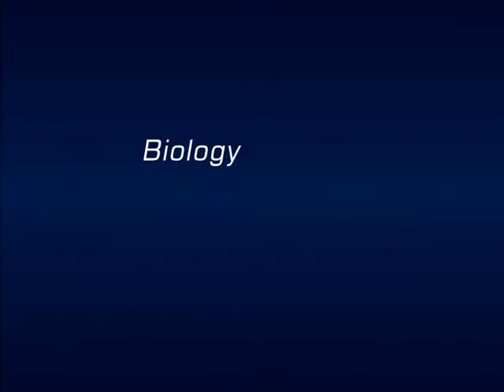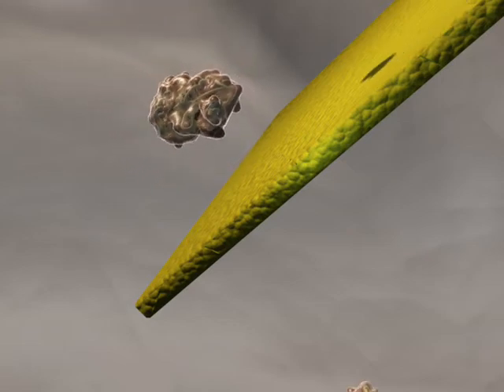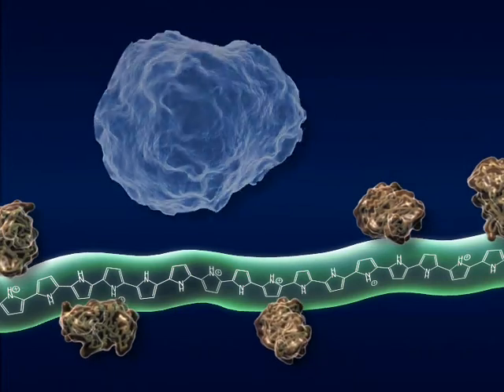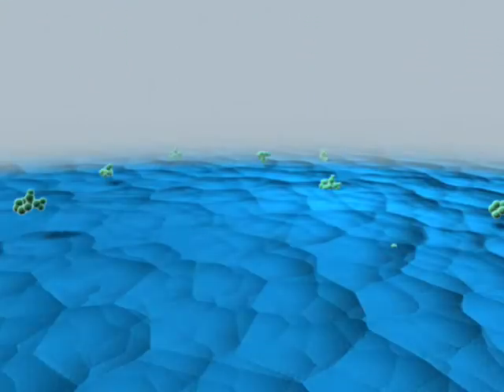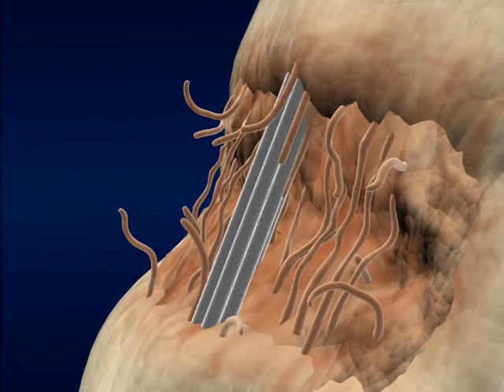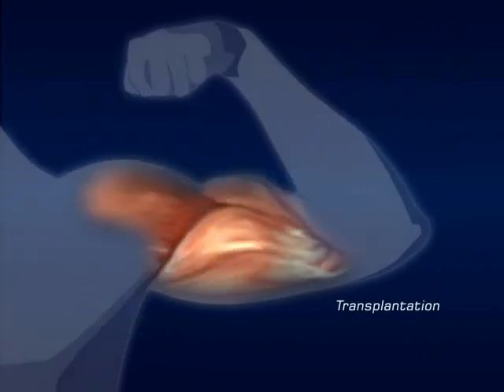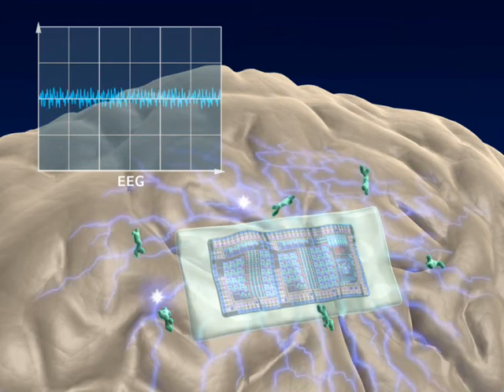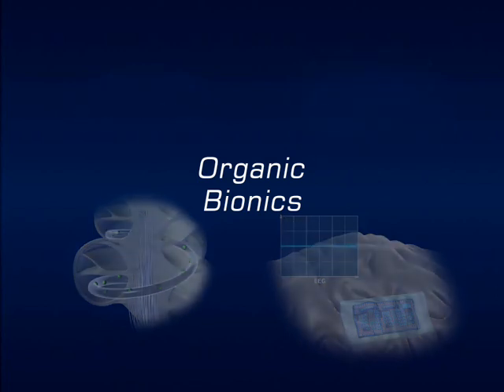Bionics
Animation created by MAGIPICS for the Intelligent Polymer Research Institute, illustrating research into the use of nano electromaterials in bionic ear technology, spinal chord regeneration, muscle regeneration, biopolymer-mediated regrowth of cartilage, and a new concept for preventing epileptic fits by targeted release of drugs.